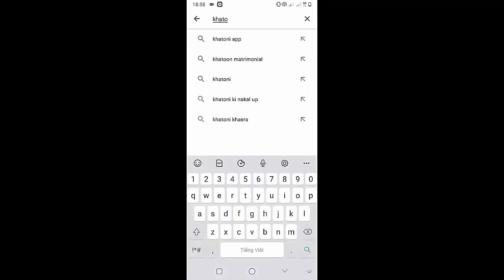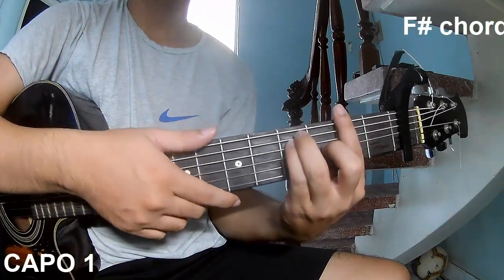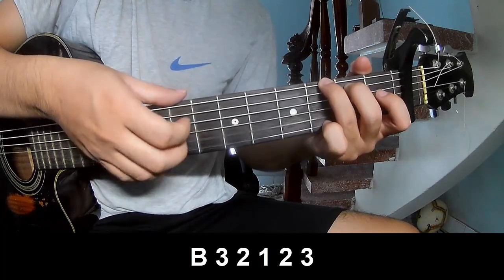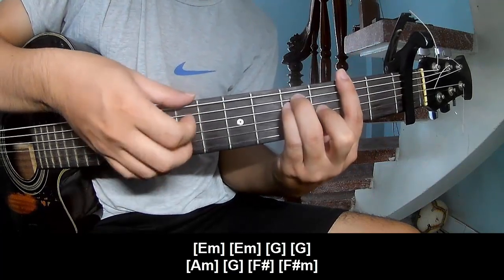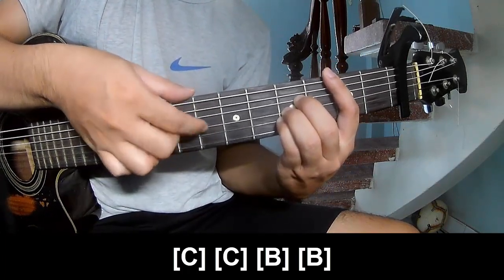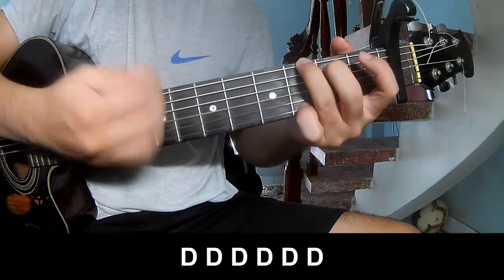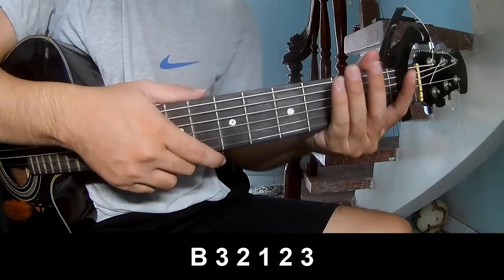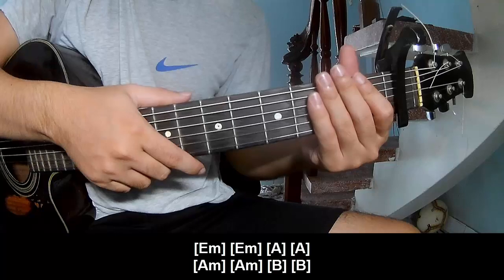How To Play Guitar Angel By Halle